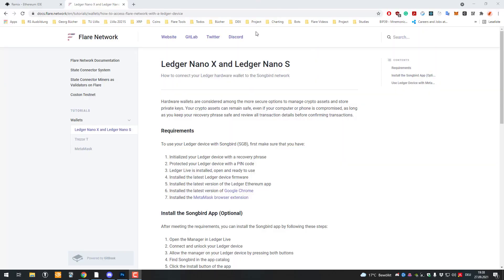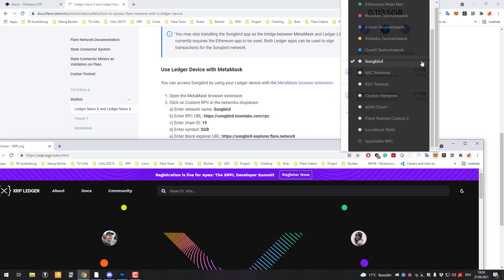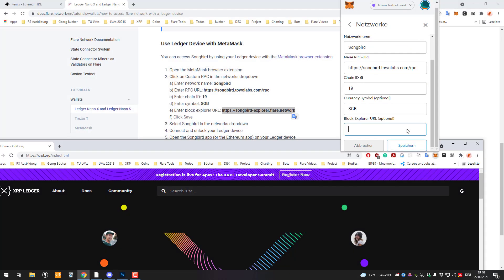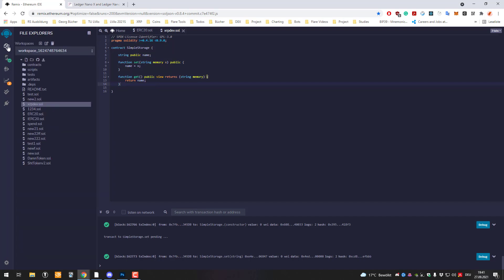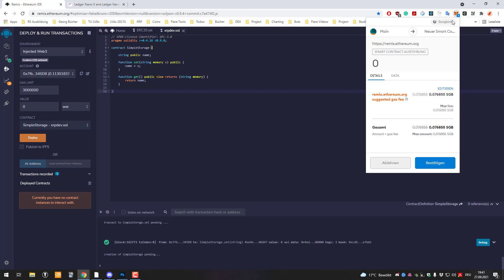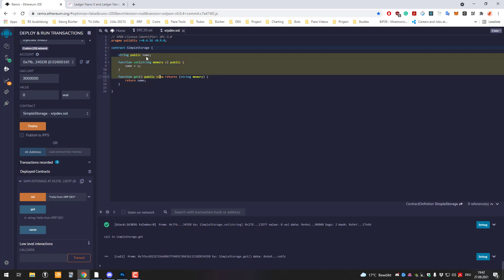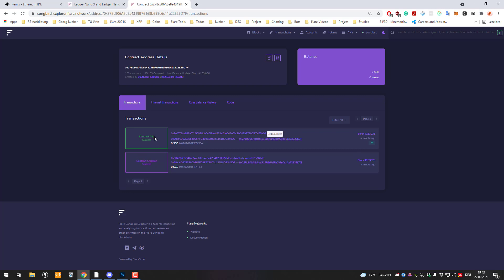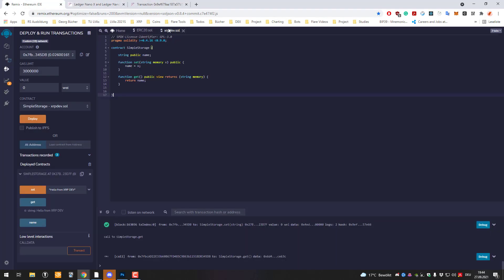Deploy smart contracts to the Songbird Network(SGB) [HowTo]